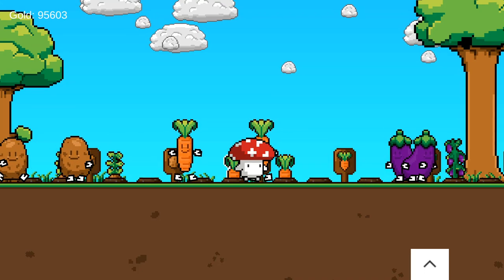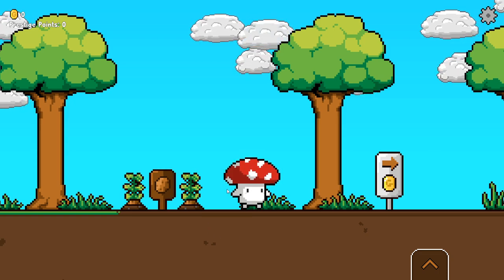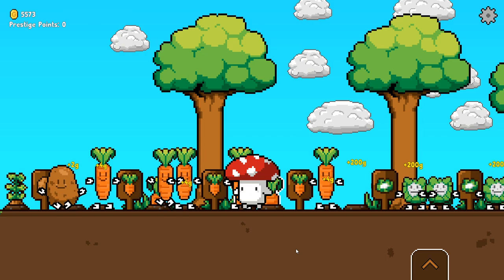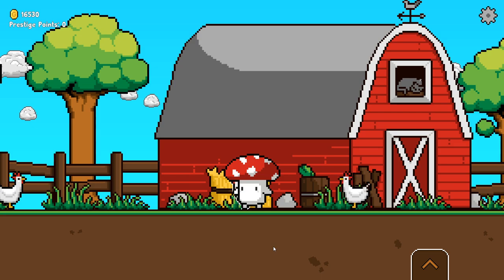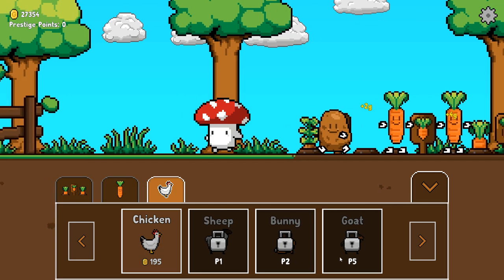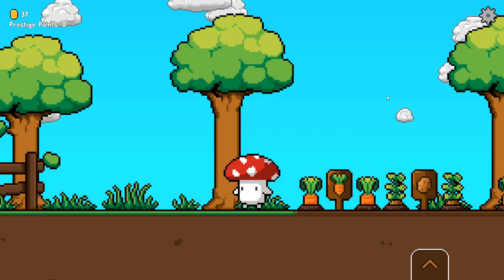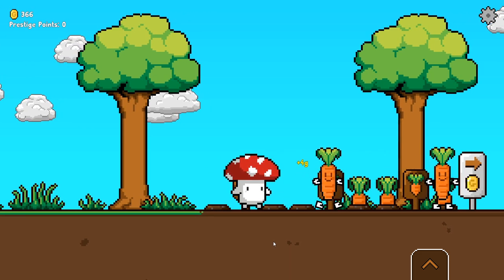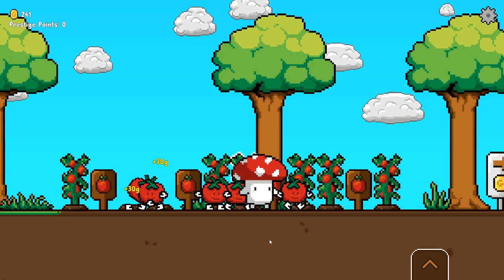The Biggest Update To My Game So Far! | Indie Game Devlog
Hey everyone! Welcome to the fifth devlog for this indie game project. a farming idle-like game where you harvest crops, unlock living crops to help you farm and defeat enemies to progress. This devlog introduces many visual changes for both all of the pixel art within the game as well as things such as UI, or the font for the text. We also discuss all of the new features such as animals, saving/loading the game, random events (balloons), and prestiges.

➤ What is the project?
This currently untitled game is a farming idle-like game where you harvest crops, unlock living crops to help you farm, and defeat enemies to progress. The goal is to get as far as possible and progress throughout the many zones the game will have.

You Are Watching: The Biggest Update To My Game So Far! | Indie Game Devlog

➤ Socials

➤ Timestamps
00:00 - Introduction
00:38 - The Update
07:04 - Steam & Name
08:01 - Honorable Mention
08:30 - Outro